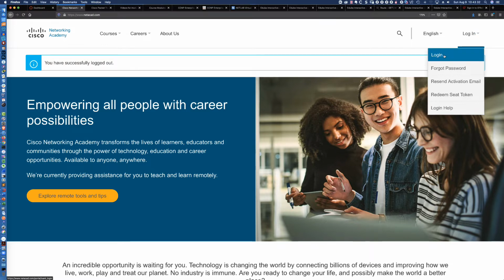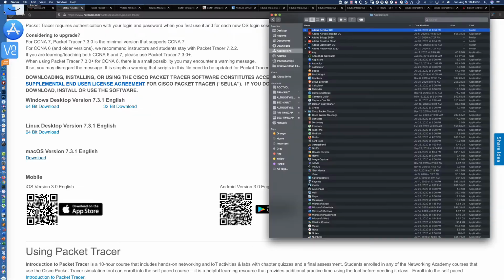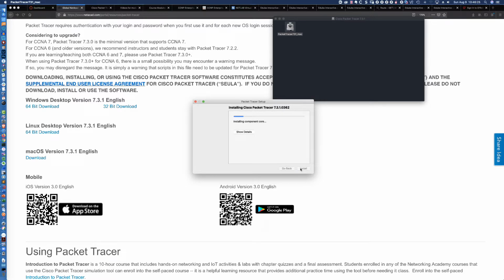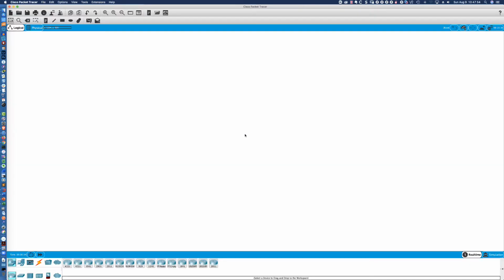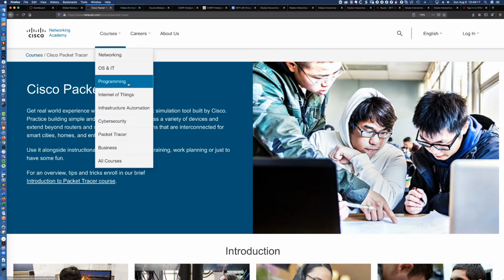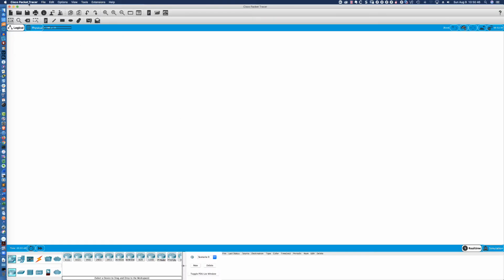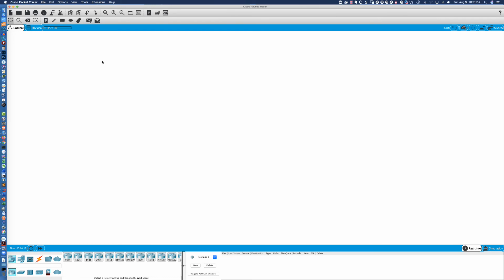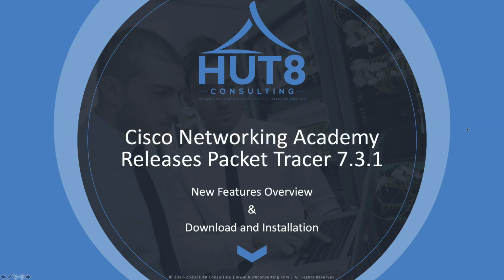Cisco Networking Academy Announces *NEW* Packet Tracer Release: v7.3.1 - New Features Overview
In this brief "techtorial" I go over the new features of Cisco's Packet Tracer 7.3.1 release and also show you how to download and install the software on a Mac. In addition, I show you how to download the software if you are not a NetAcad learner, which you can do for *FREE*. If you are a CCNA learner, you cannot afford to NOT have Cisco's Packet Tracer in your learning and study toolkit! Enjoy!